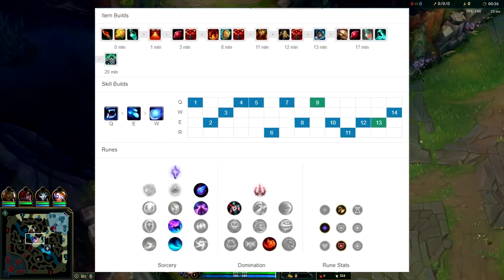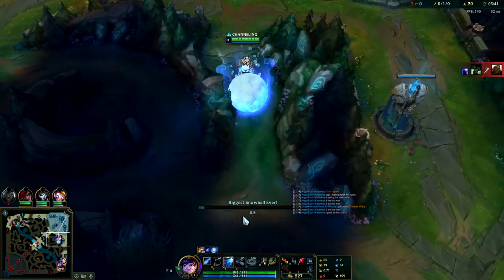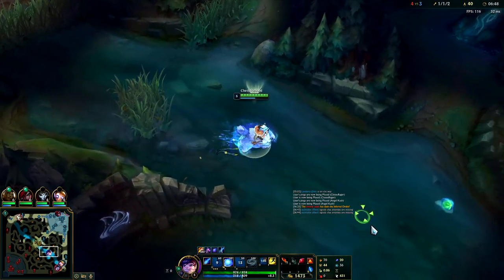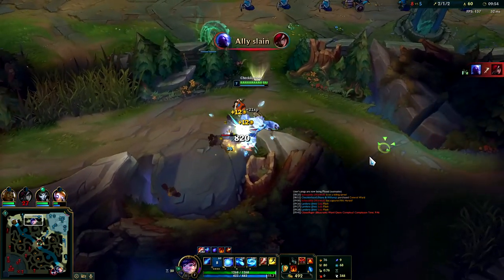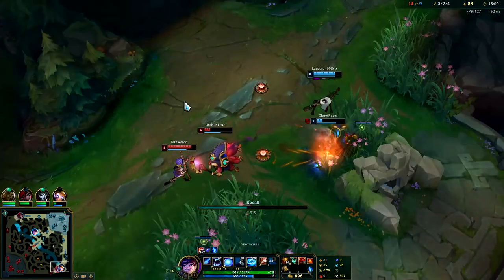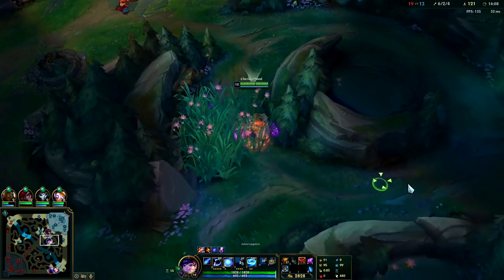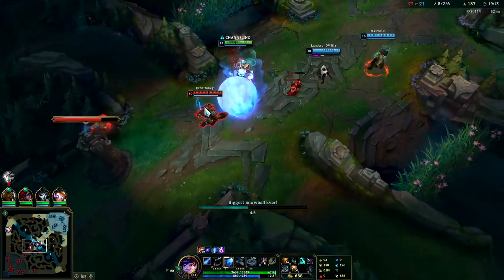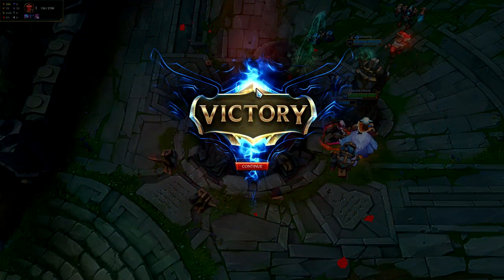HOW TO PLAY NUNU FROM BEHIND AND CARRY! | Nunu Jungle Commentary Guide Season 11 League of Legends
CARRY FROM BEHIND On NUNU & WILLUMP! Best Nunu Build/Runes Included
How to Play Nunu & Willump Season 11 LoL | Nunu Beginners Guide S11.
Nunu & Willump Jungle Commentary Guide Season 11 League of Legends